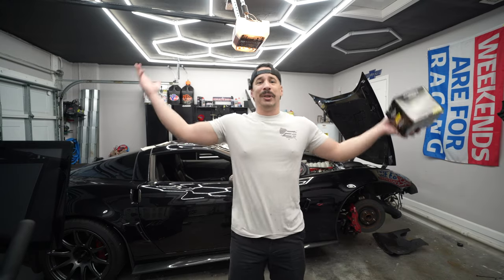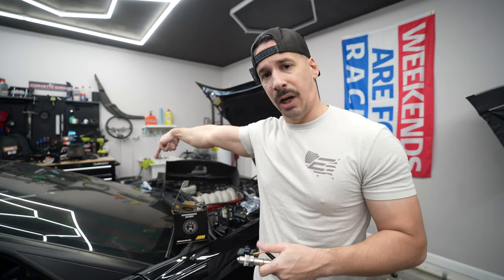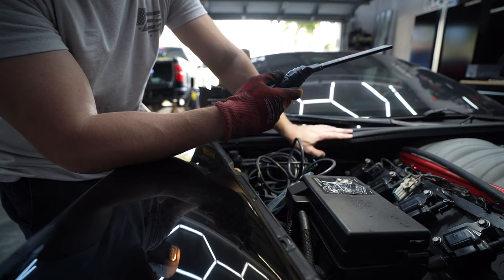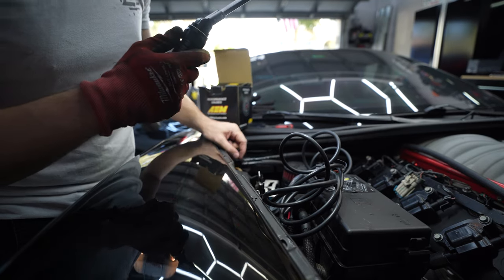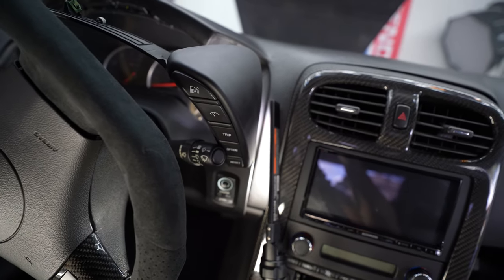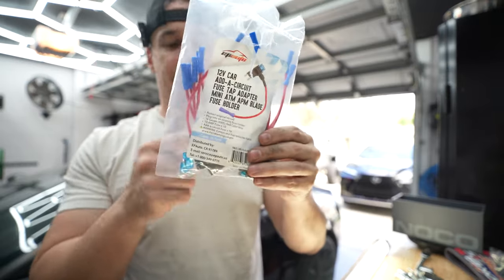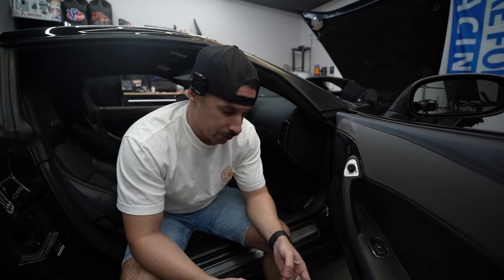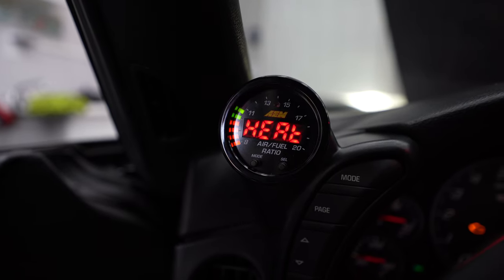C6 Corvette AEM Wideband Install DIY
While I wait for my Engineered Cooling Products Radiator to arrive. I figured I might as well finally get around to installing my AEM Wideband. One less box in my garage and one more mod on the Z06. The install is relatively simple and quick to do. While providing you more insight as to how your fuel to air are doing!

Gauge Pod
Add A Circuit